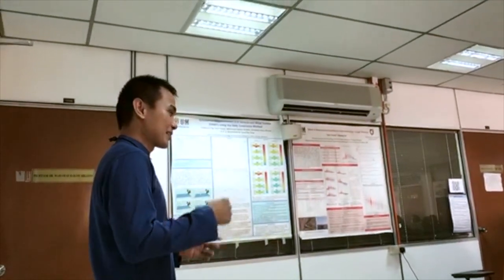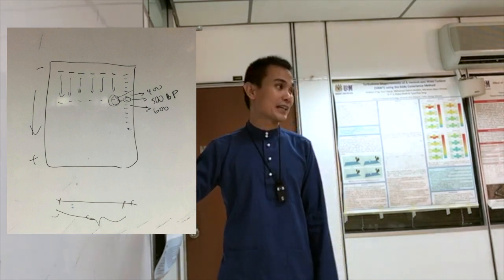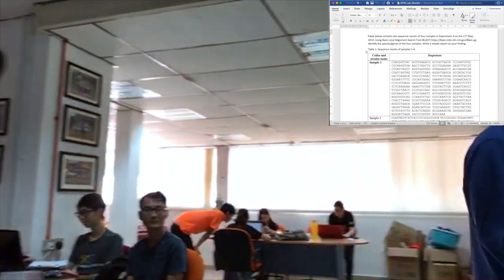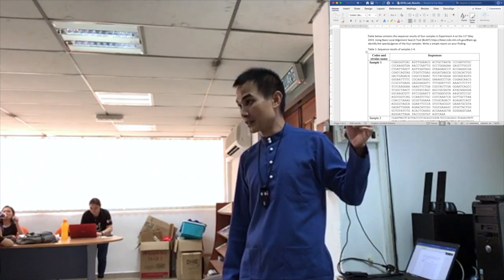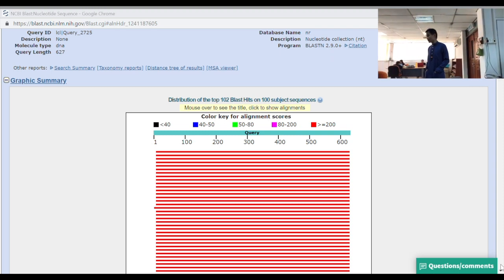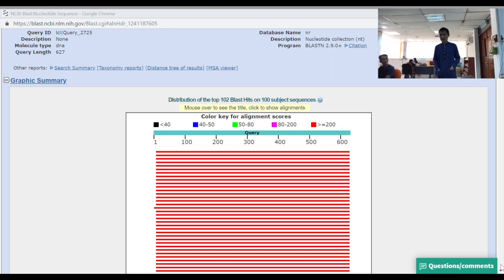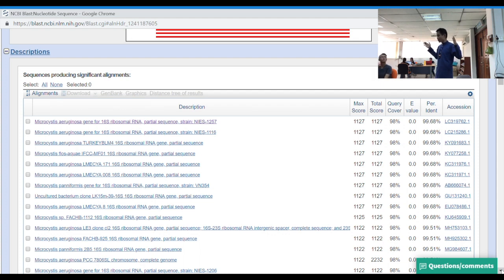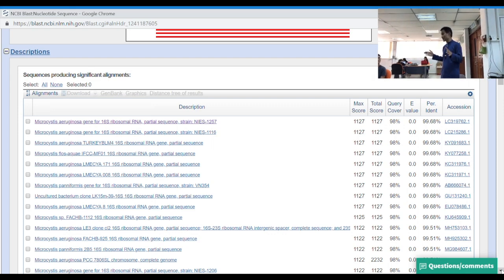IEG301 BLAST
IEG301 Environmental Forensics revised
Japareng Lalung, PhD
Recorded on May 28th, 2019 at Room 164, the School of Industrial Technology, Universiti Sains Malaysia.

The video is about DNA sequencing using BLAST.

Topics:
0:11 DNA sample in agarose gel.
2:40 Download the sequence results from elearn@USM.
3:50 Sequencing results sample
5:05 The BLAST website and using it.
8:32 The uses of BLAST and gene.
11:40 The identification of the bacteria Microcystis aeroginosa.
11:50 The 16s ribosomal RNA gene and the hypervariable region.
14:04 Transcription
15:57 About the lab report.
17:10 The steps to determine the species that can produce toxin.
19:05 What if the sequence is not in the gene bank?
19:45 The other reason 16s ribosomal RNA is used for bacteria identification.
20:15 What I do if I need to identify a species.
21:15 Production of toxin revisited.
21:30 The primer.

for more info about our programs.